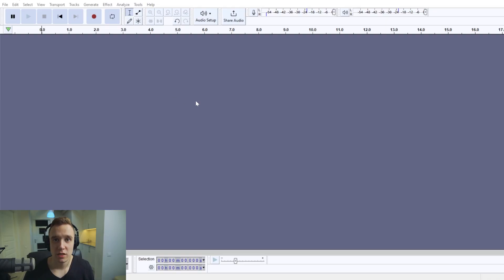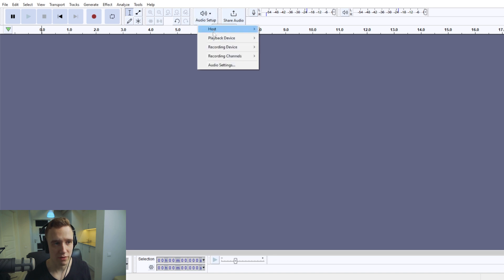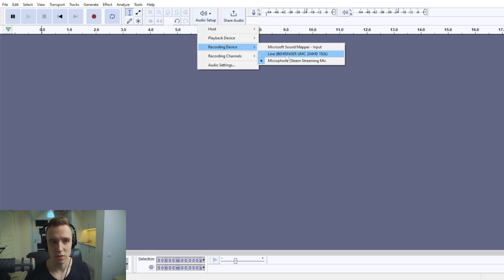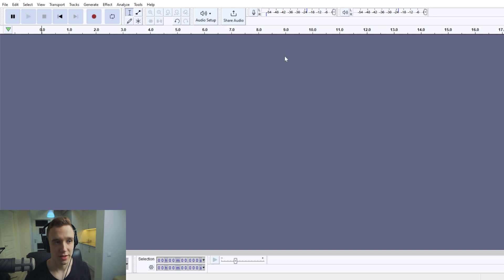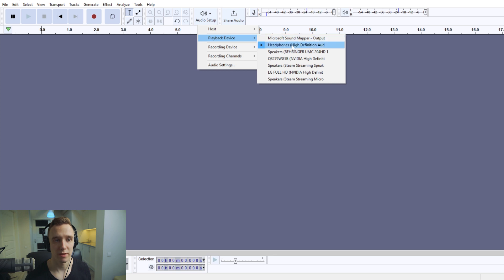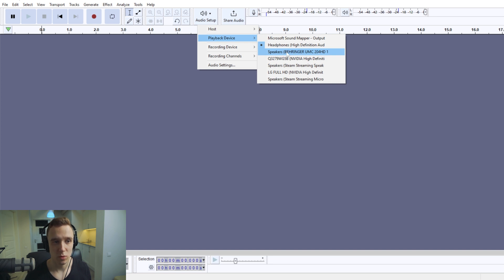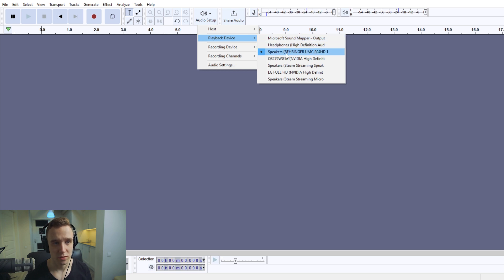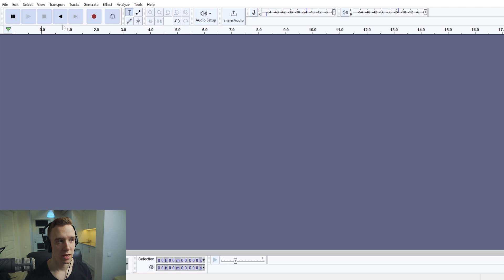How to Change Recording and Playback Devices in Audacity? | Tutorial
In this Audacity tutorial, you'll learn how to change both audio recording (input) and playback (output) devices, whether you're using USB mic, audio interface, mixer, speakers, headphones or DAC.

00:00 Changing recording device
00:39 Changing playback device